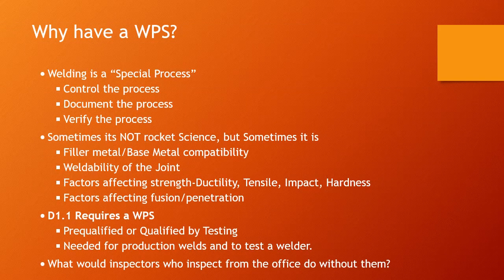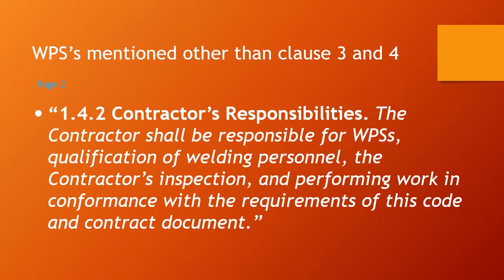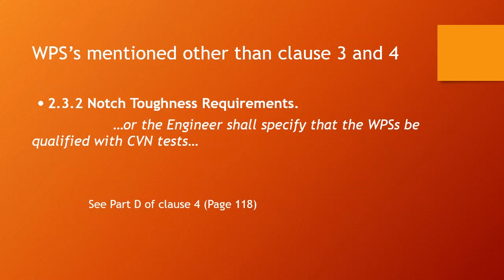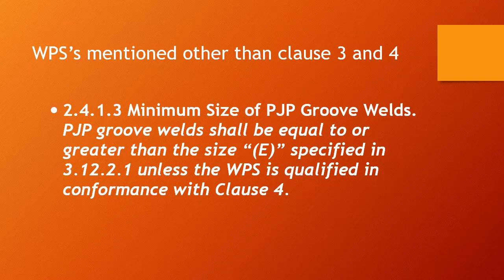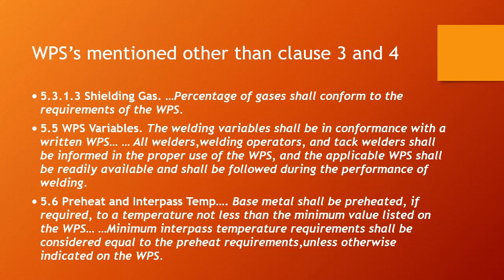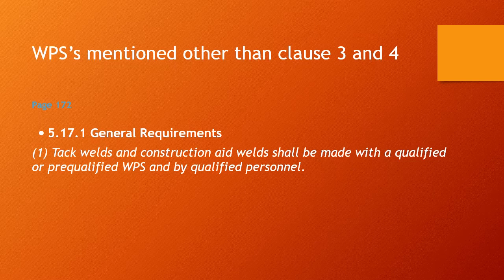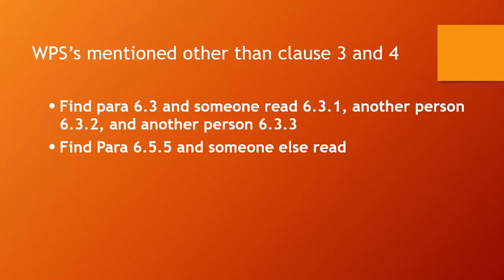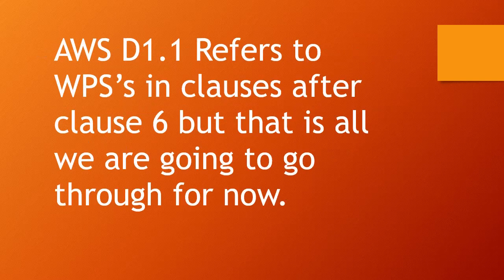AWS D1.1 WPS References-Version 2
This video addresses some of the statements in AWS D1.1 that refer to Welding Procedure Specifications. Very similar to the other.